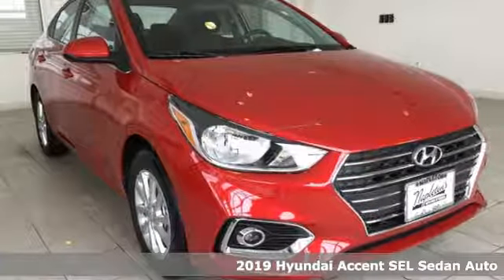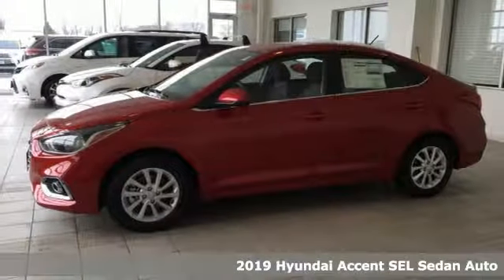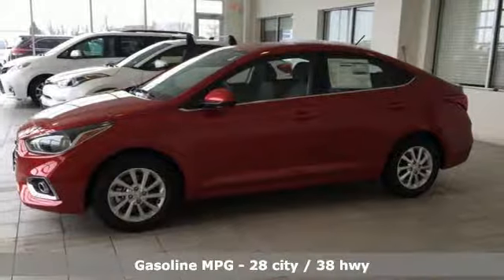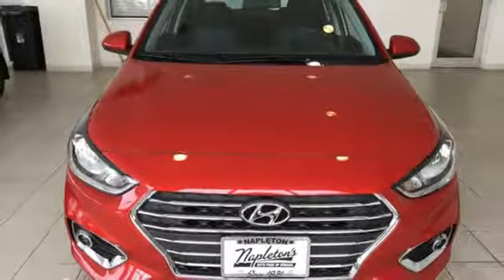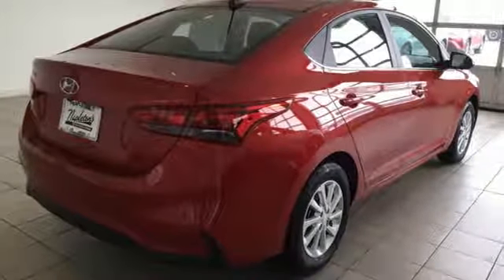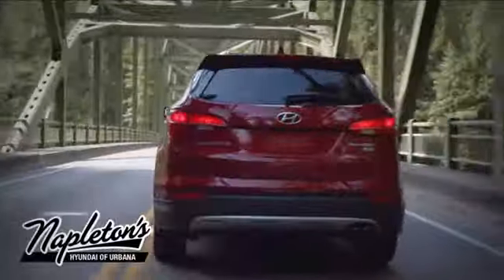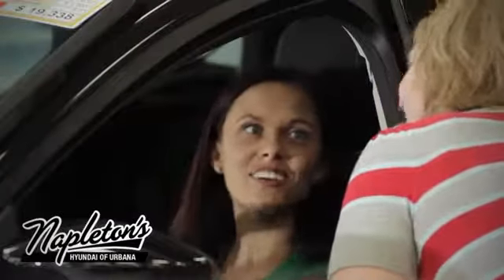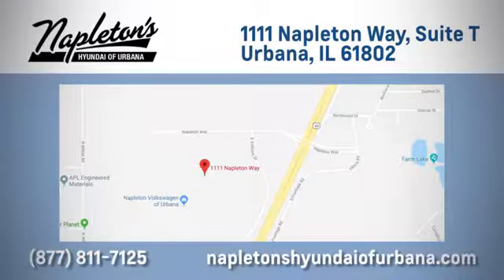New 2019 Hyundai Accent Urbana IL Champaign, IL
Year: 2019
Make: Hyundai
Model: Accent
Trim: SEL
Engine: 1.6L 4-Cylinder
Transmission: Automatic
Color: Red
Interior: Black
Stock #: H058093
VIN: 3KPC24A30KE058093

Address:
1111 Obrien Dr,